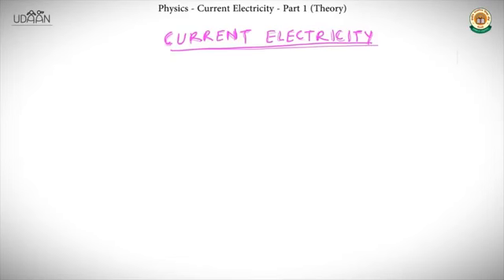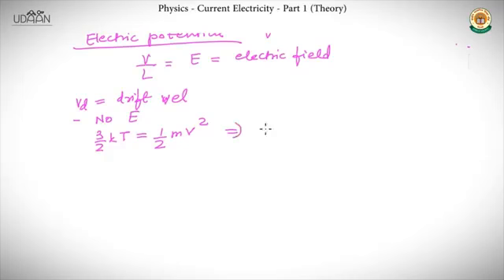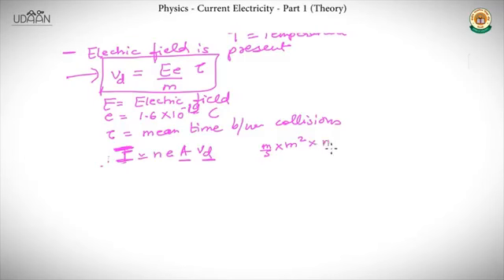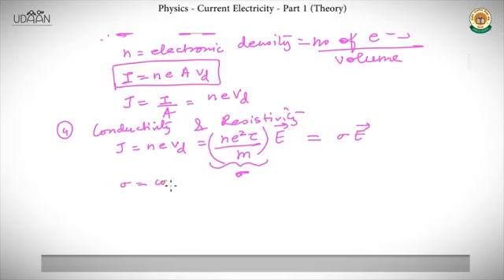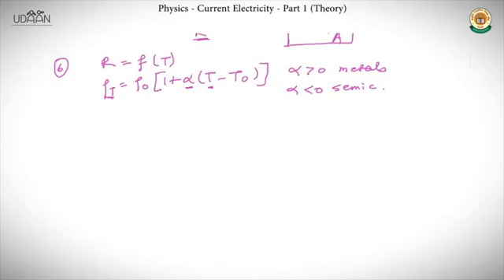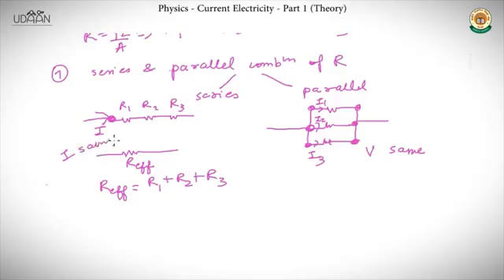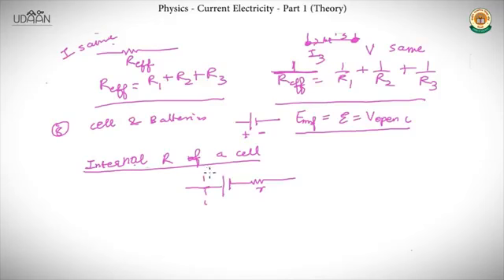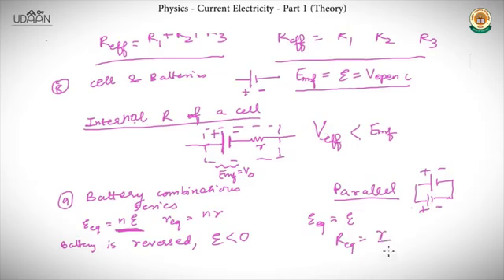Discussion: Current Electricity - 1